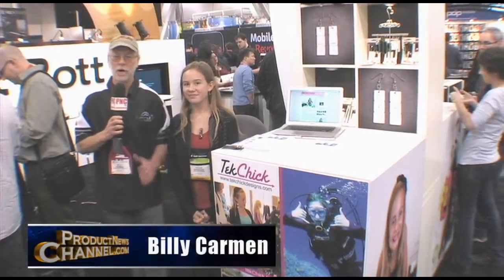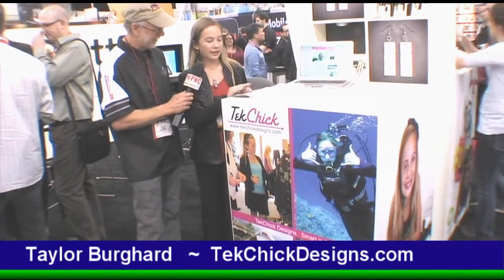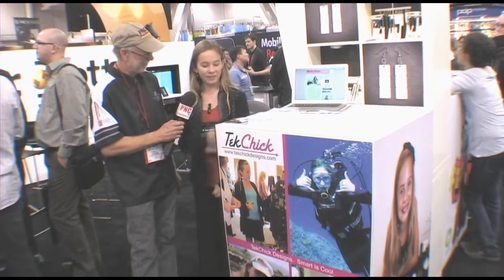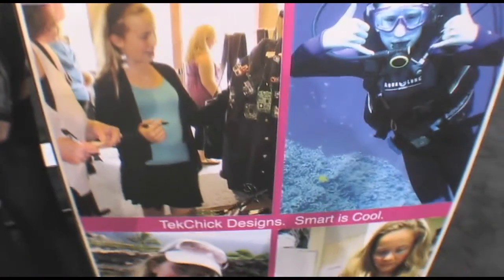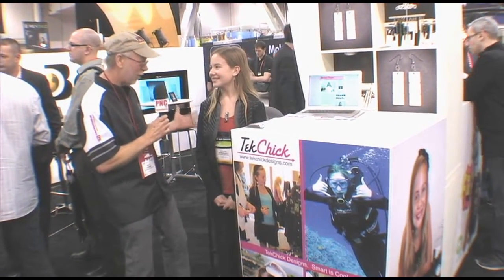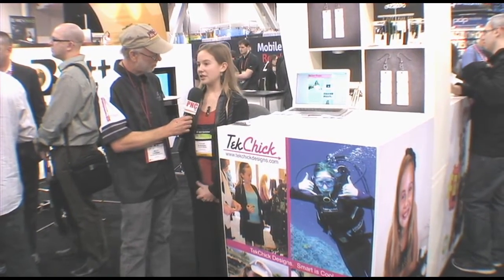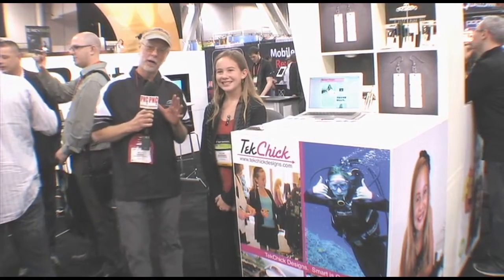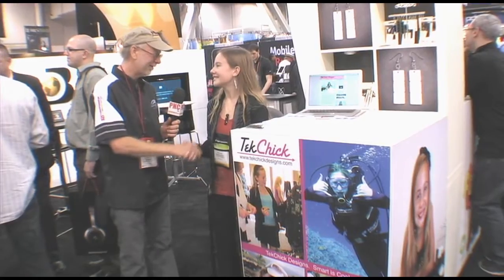Tek Chick Designs Computer Jewelry By Taylor Burghard - CES Small Brand Nation Product News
Tek Chick Designs Computer Jewelry By Taylor Burghard - CES Small Brand Nation Product News with Billy Carmen